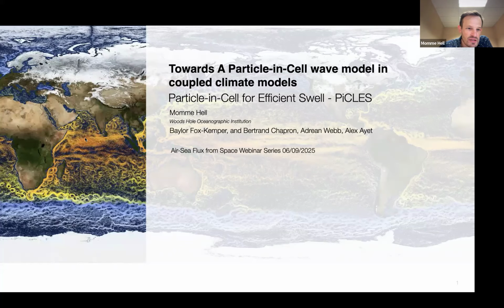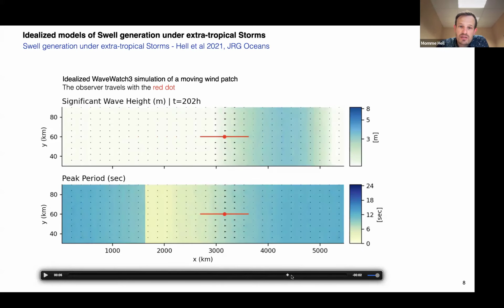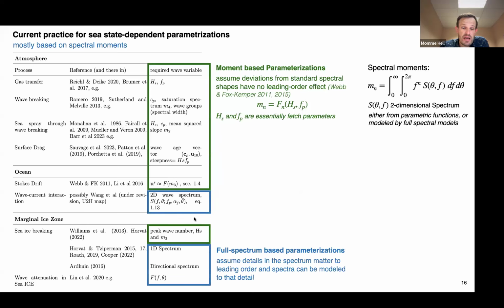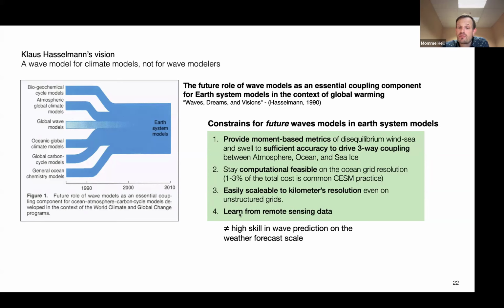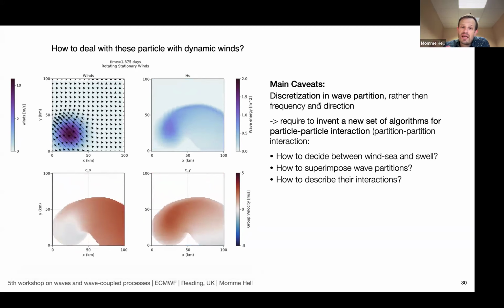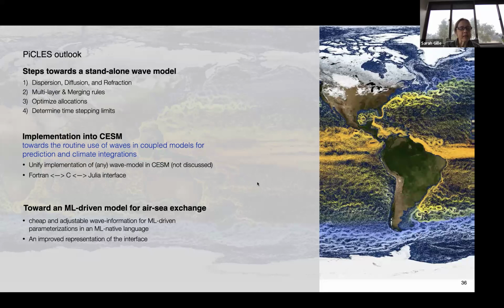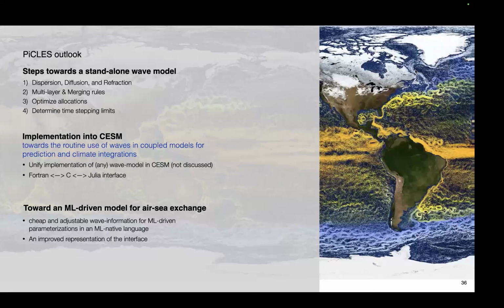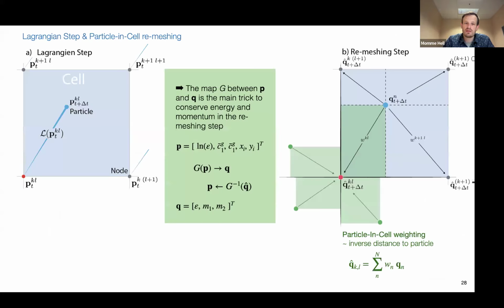A Particle-In-Cell Wave Model for Efficient Sea State-Dependent Parametrization in Coupled Models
June 10, 2025 Presenter: Momme Hell (WHOI)